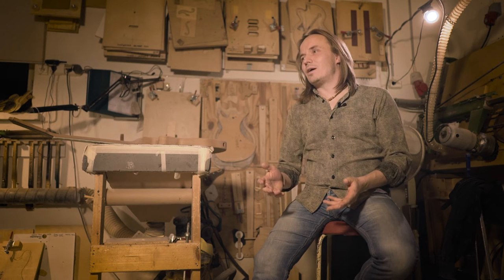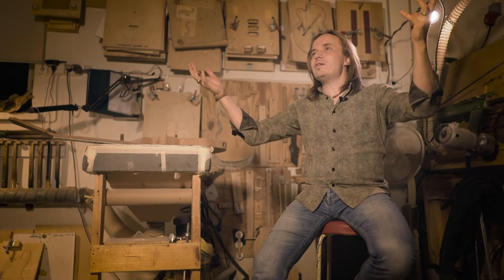Ruokangas Aeon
"A greater range to express your virtuosity." - Juha Ruokangas

Camera & Sound: Smak Film
Audio Post-processing: Bighouse
Editing: Emma Elftorp